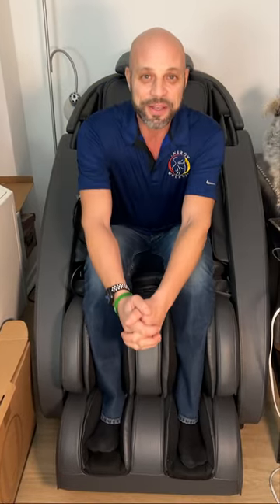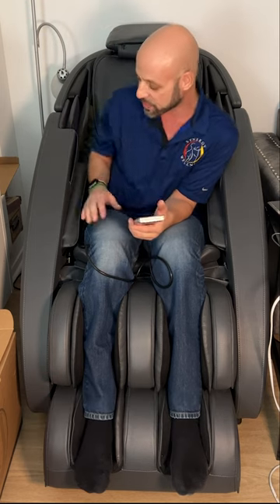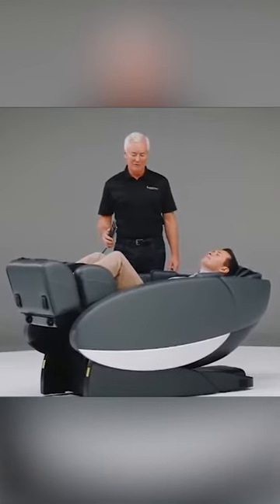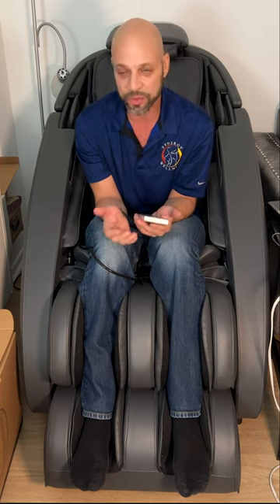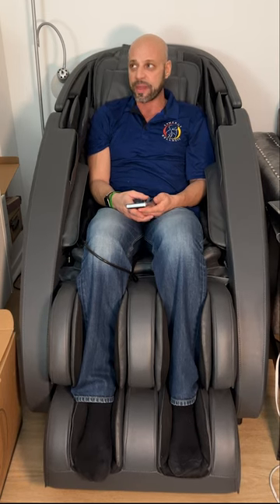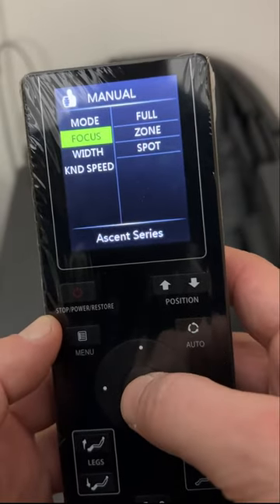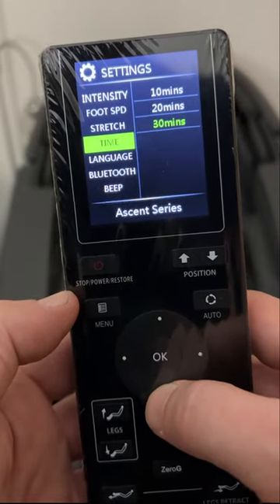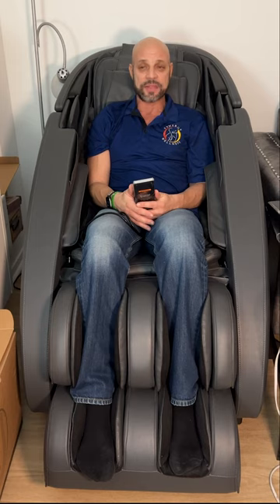Massage Chair Review - Novo XT Massage Recliner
Suzie Willcox
Direct Telesales Representative
MENTION DR. DAVID KULLA for DISCOUNT
Human Touch, LLC